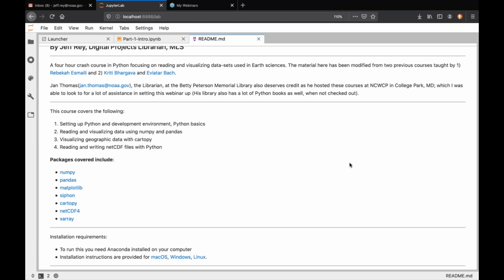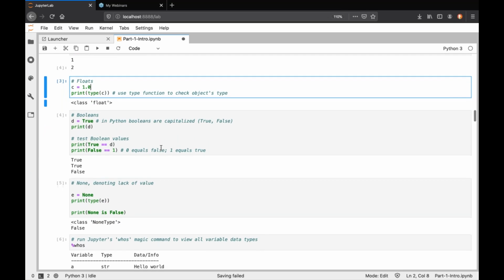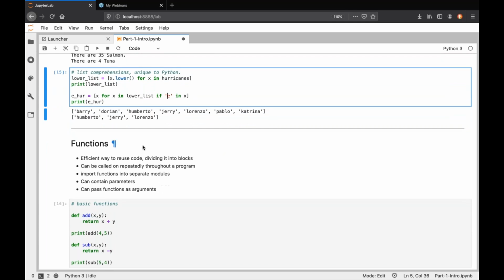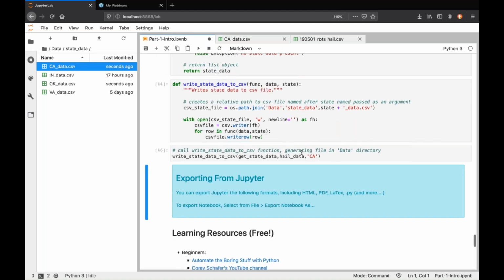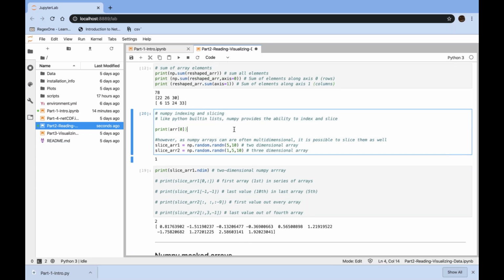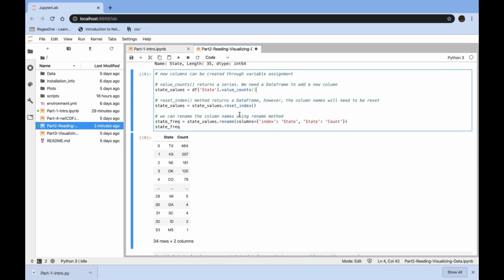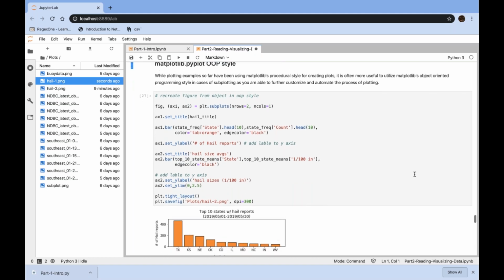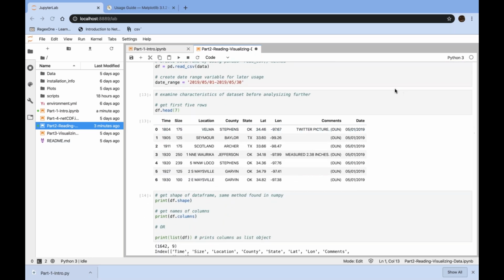Python Workshop: Session 1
Presenter: Jeff Rey, Digital Projects Librarian, NOAA Central Library